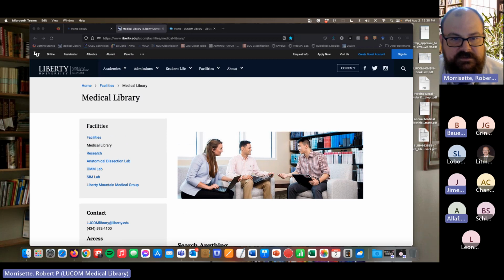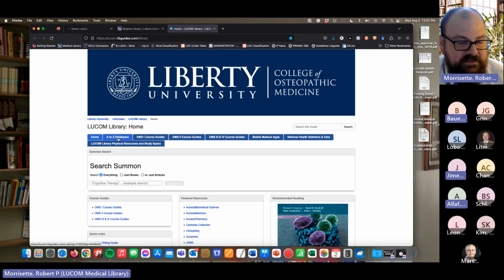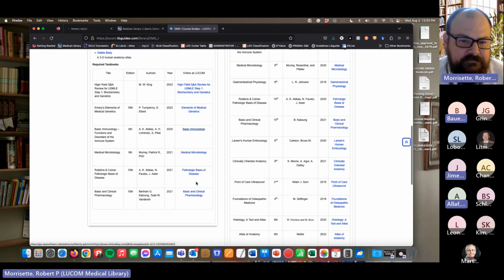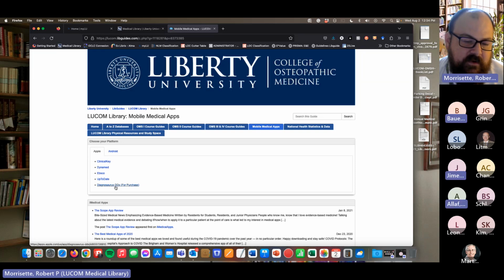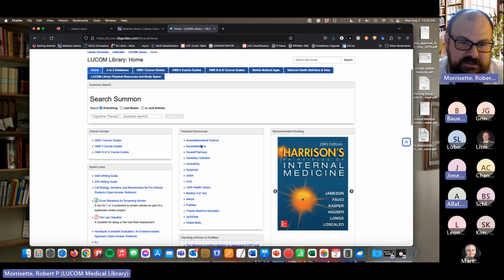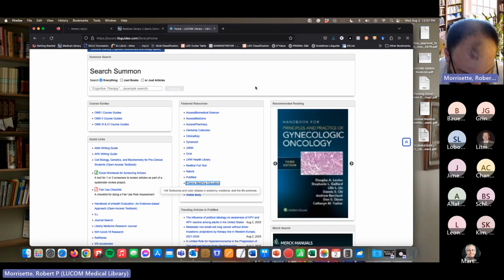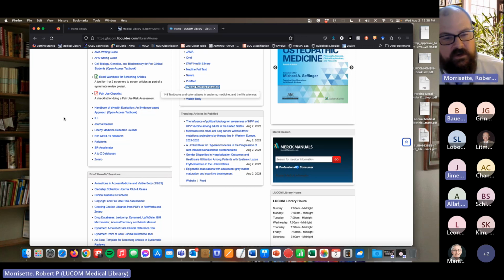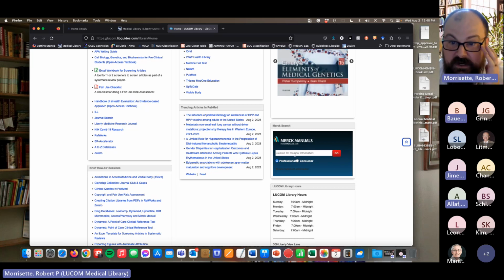Introduction to Course Guides & Textbooks 8:2:23